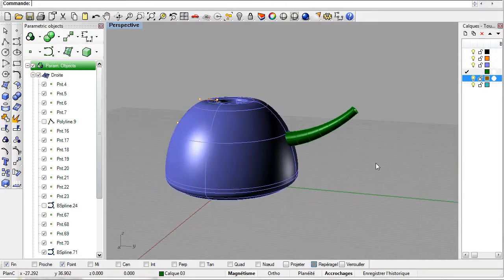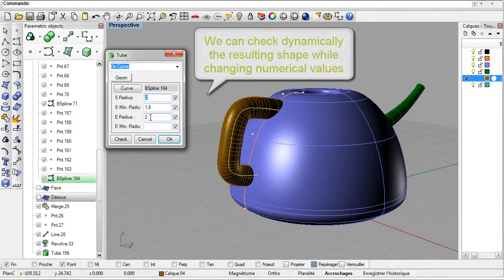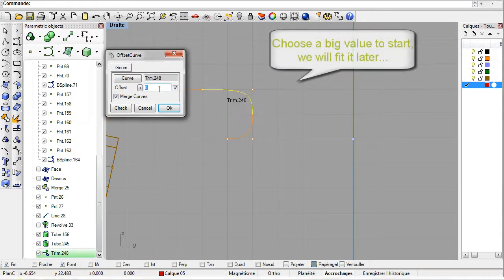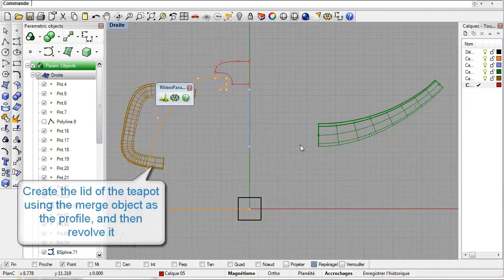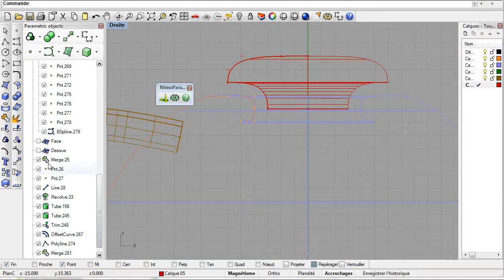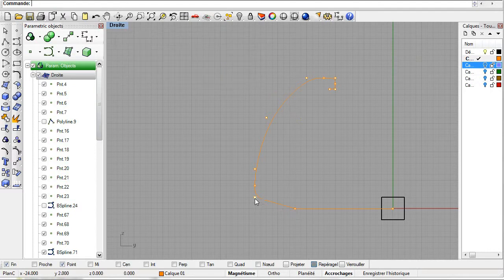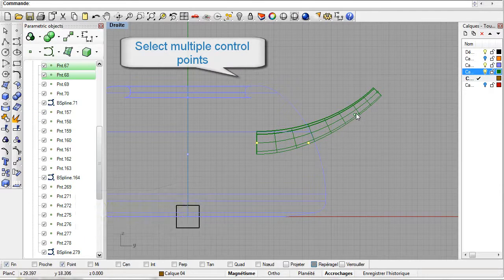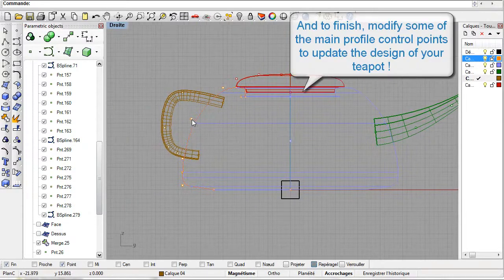Teapot_2_EN.avi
RhinoParametrics Plug-in
Rhinoceros Booster

Create a Teapot (part 2)